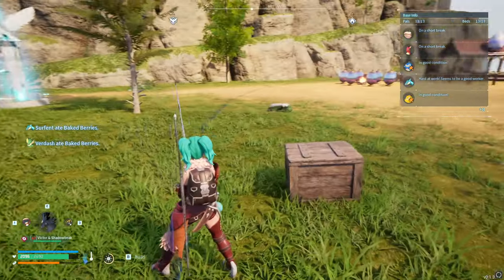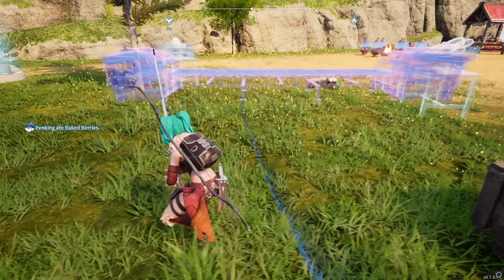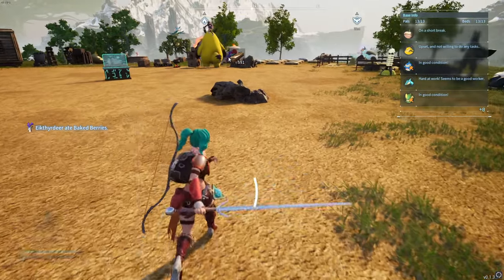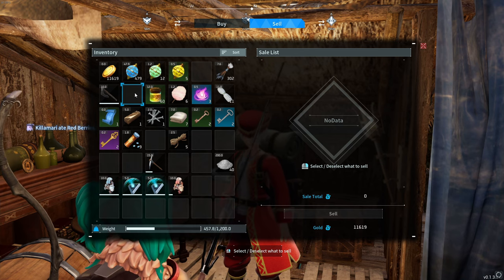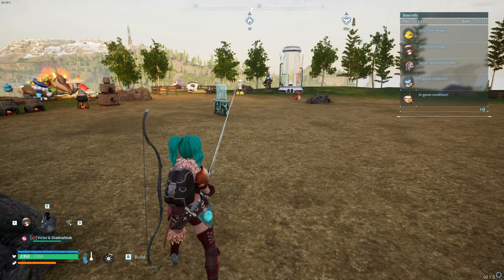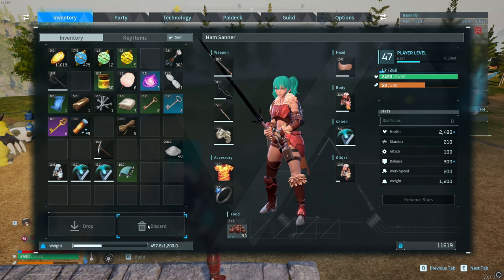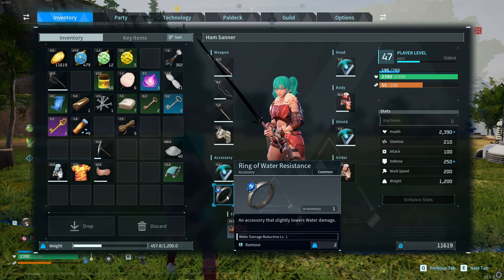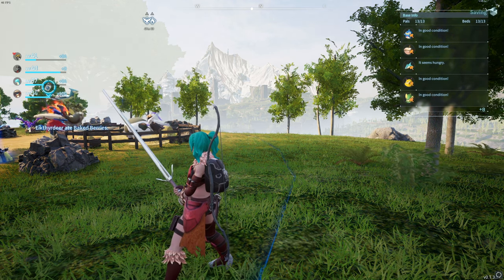Insane GOD MODE Glitch You HAVE TO TRY in Palworld! 🔥 UNLIMITED CARRY WEIGHT , DUPLICATION & MORE!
Insane GOD MODE Glitch You HAVE TO TRY in Palworld! 🔥 UNLIMITED MONEY, DUPLICATION GLITCH & MORE!

TIMESTAMPS:
00:00 Weird Noises
00:30 Intro
00:53 Duplication Glitch
01:50 Unlimited Carry Weight
02:45 Unlimited Money
03:58 God Mode & T Pose Glider
05:50 Outro